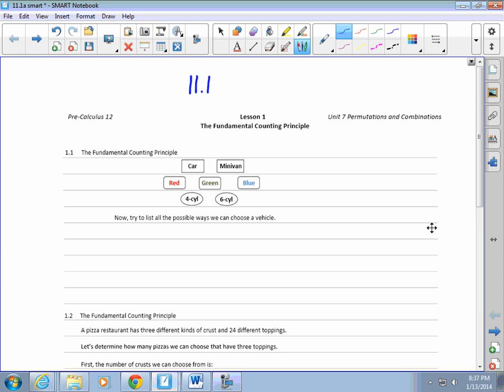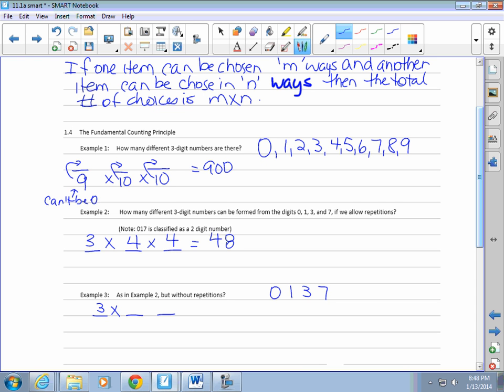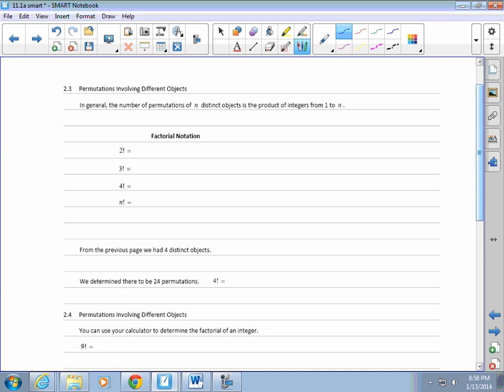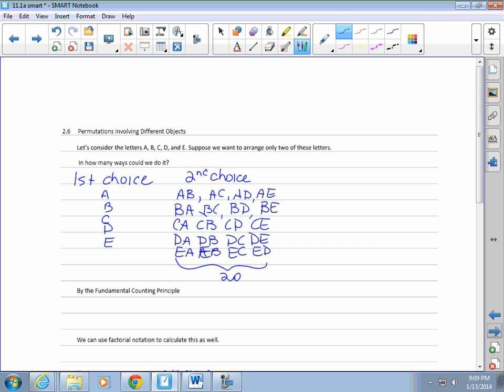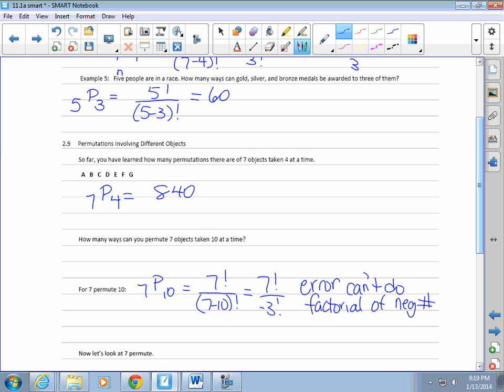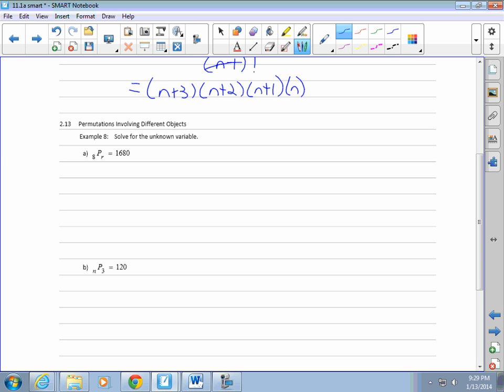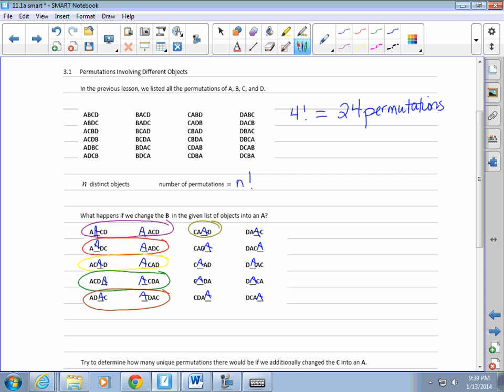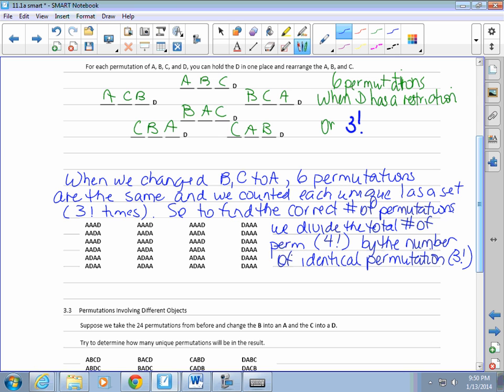PC30 11.1a Permutations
Calculating Permutations